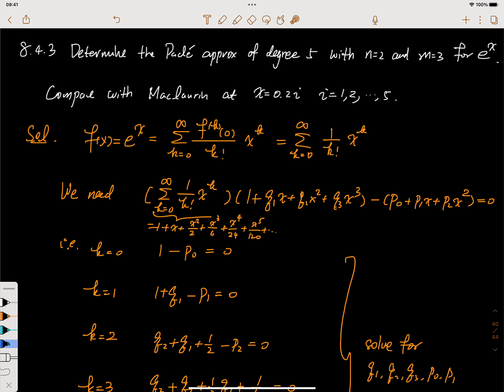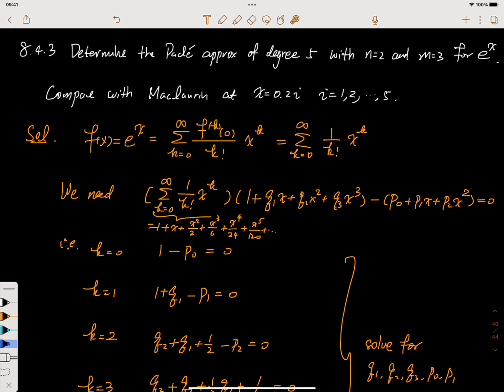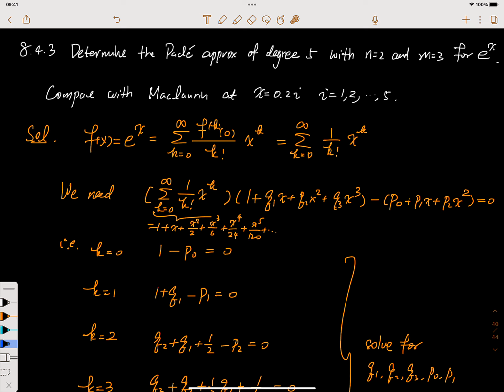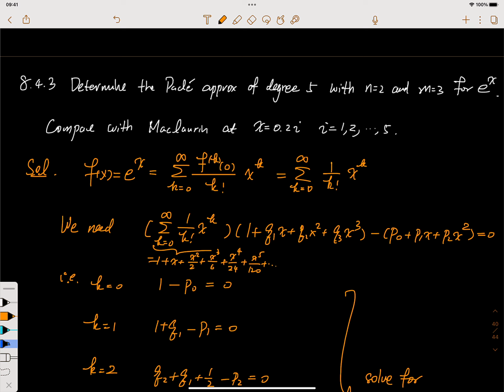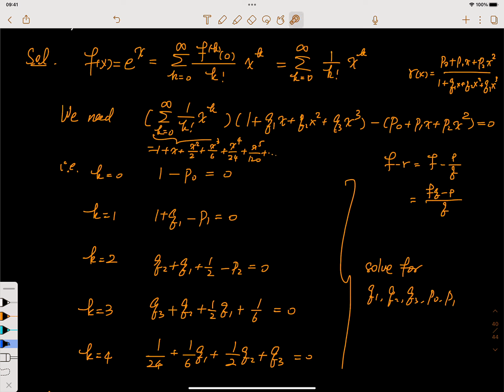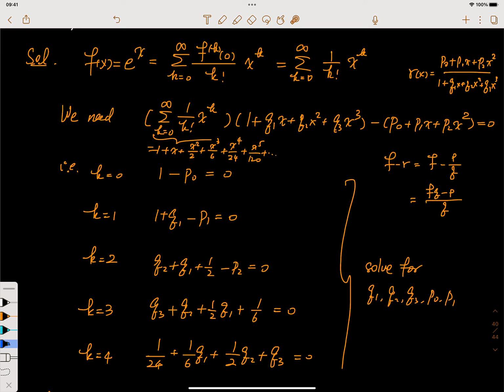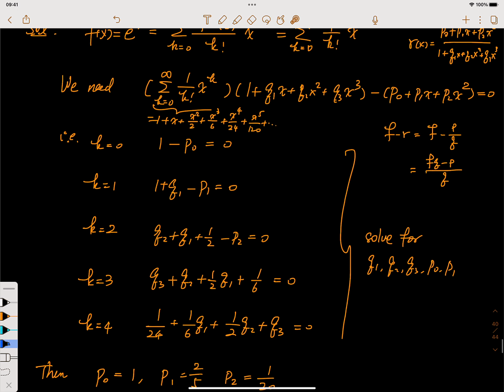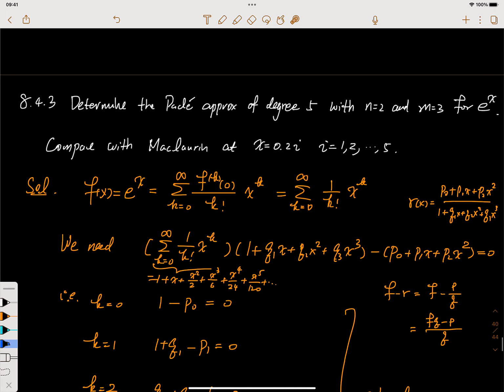08 04 03